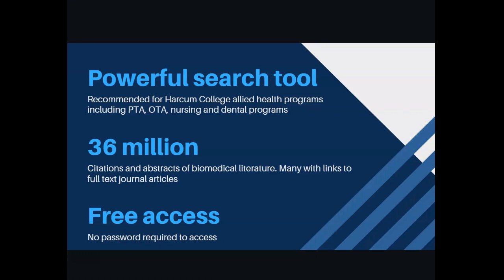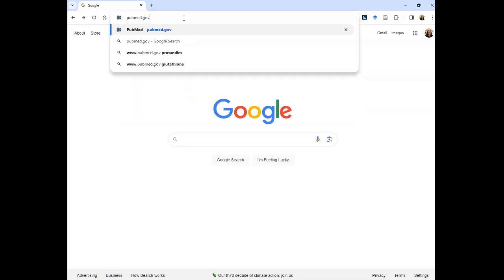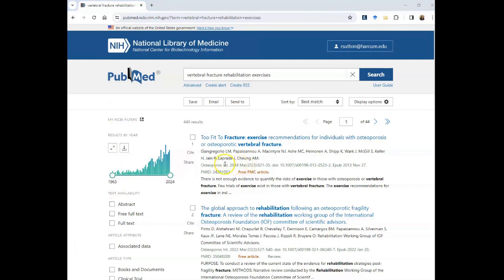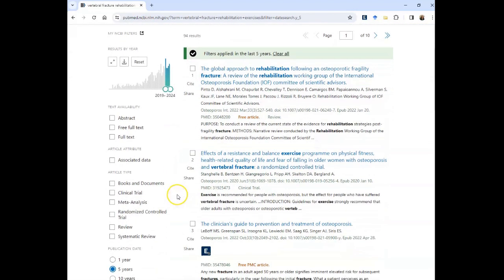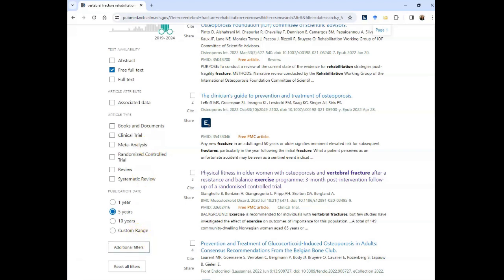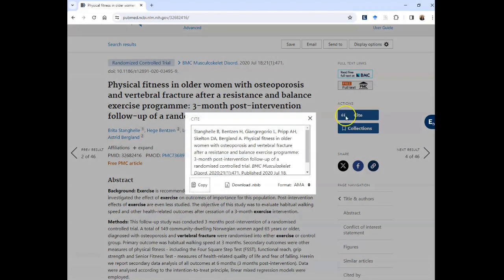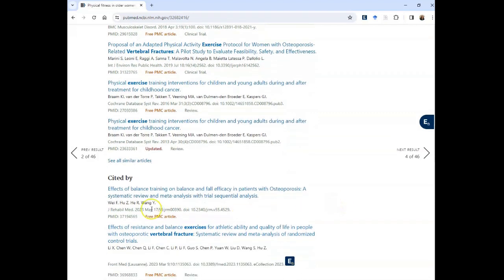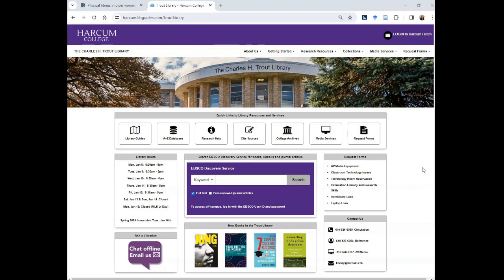Pubmed searching for beginners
Pubmed is the free search engine for biomedical and life sciences literature. PubMed is a powerful tool for research especially for Harcum College students in the Allied Health Science programs including Occupational and Physical Therapy Assistant programs, Nurses and dental programs. It offers 36 million citations and abstracts focused on biomedical literature and produced by the National Library of Medicine and the National Institutes of Health. While Pubmed isn’t full text, many of the citations have links to the full text of the articles. PubMed is open to the public and does not require a password to access.
If you need help with your PubMed searches, please reach out to the library. We are always happy to help!

Update: as of 1/20/2025 some information may have been removed or changed on PubMed.